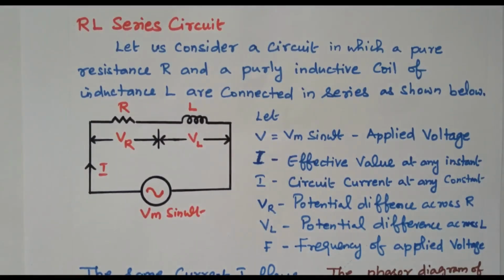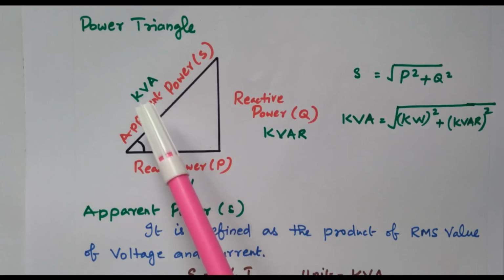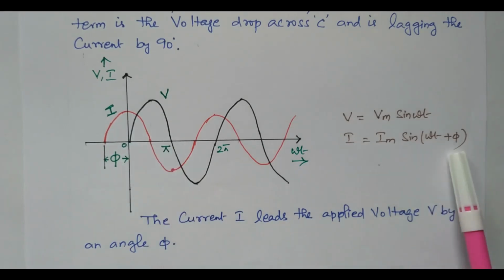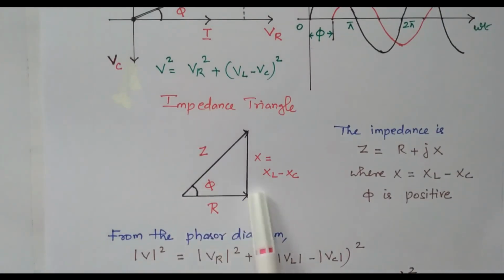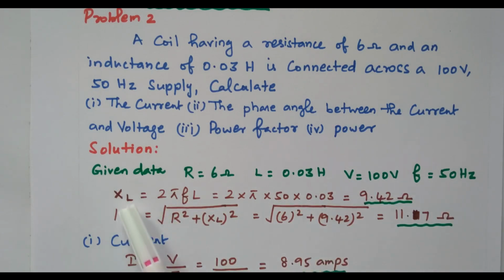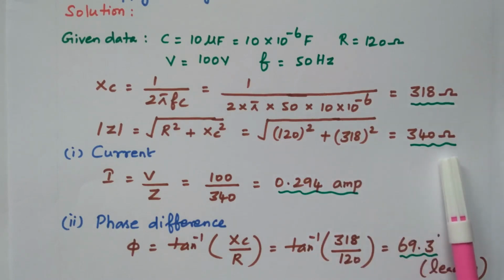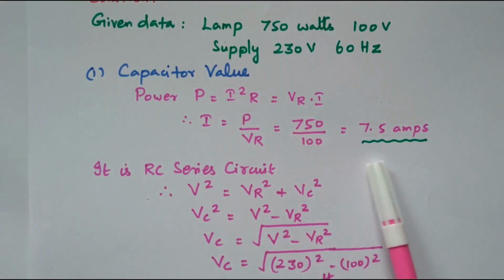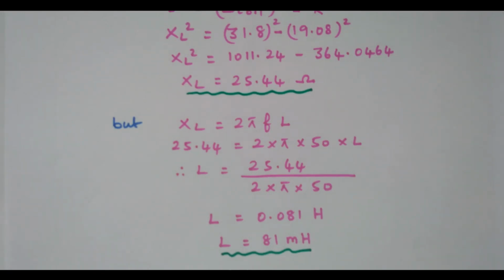AC 02 AC Through Pure Resistor, Inductor, Capacitor with Solved Problems Updated